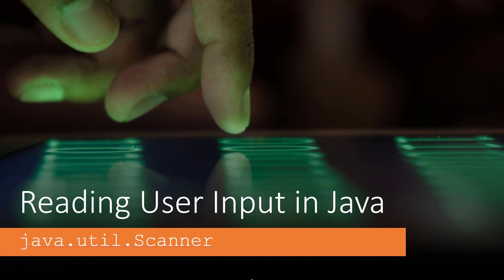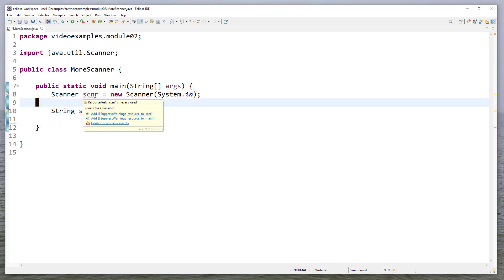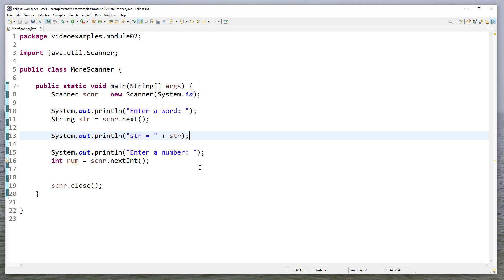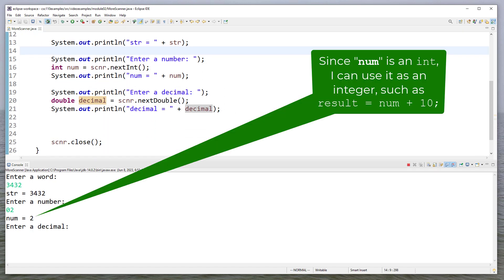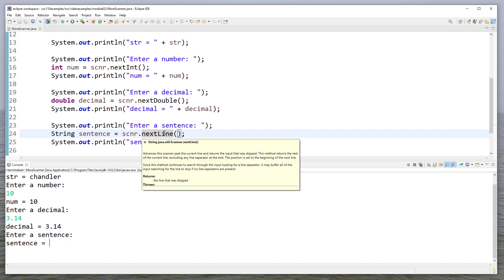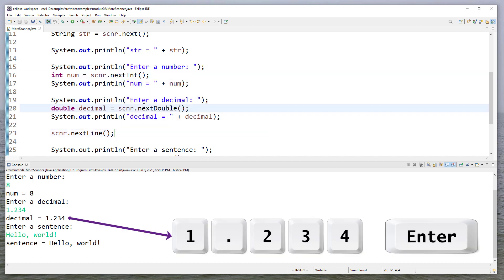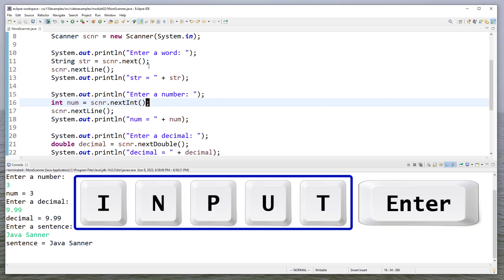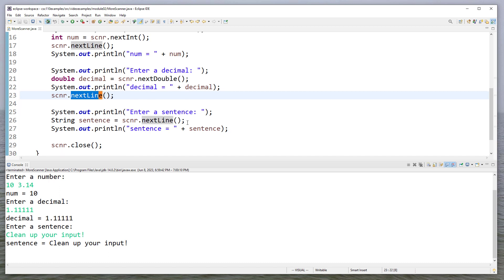Using the Java Scanner Class - next, nextInt, nextDouble & nextLine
This video goes over how to use the Java Scanner class, including some common mistakes

0:10 - Instantiating a Scanner object
0:44 - Reading in a String using next()
1:26 - Reading in an integer (int) using nextInt()
2:02 - Reading in a floating point number (double) using nextDouble()
2:39 - Reading integers as ints vs Strings
3:03 - Reading a String with whitespace with nextLine()
3:58 - Handling the newline character that is generated when Enter is pressed